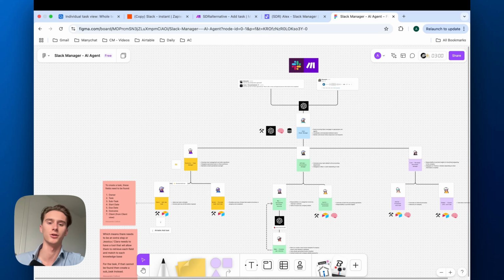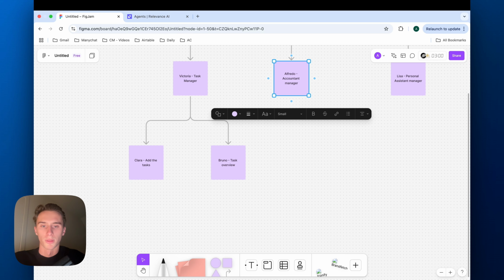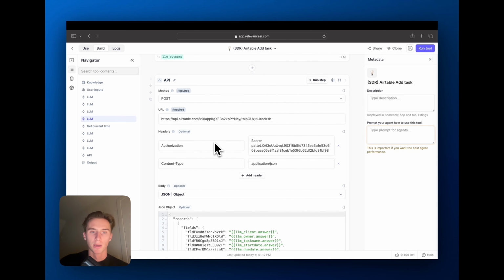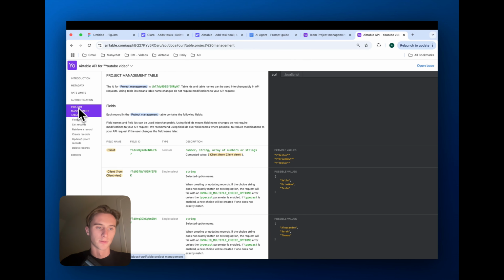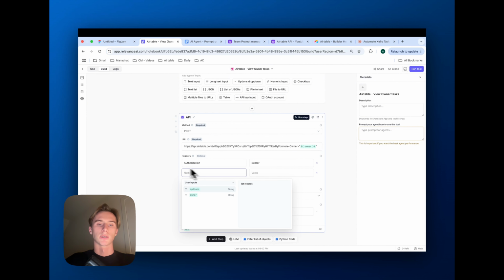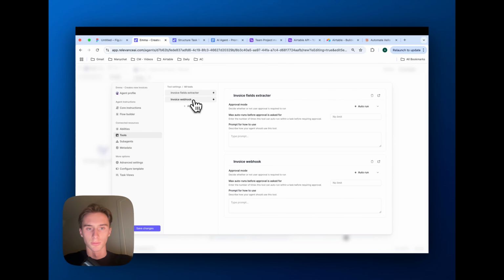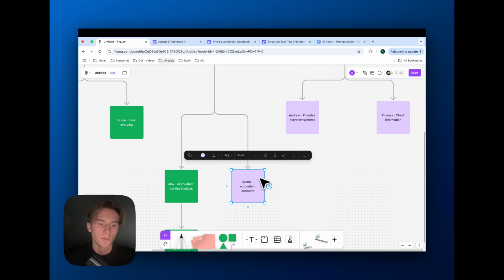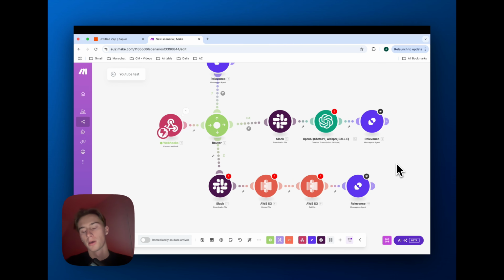This 10+ AI Agent Army Automates All My Work from Slack (GPT-01) (No-Code)